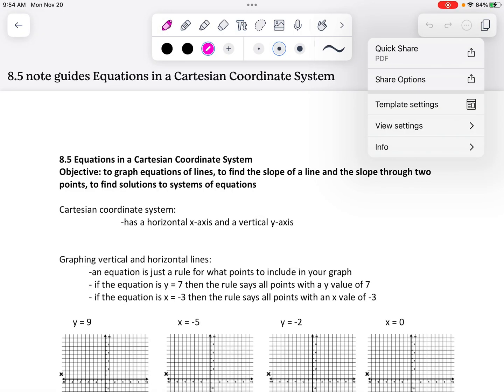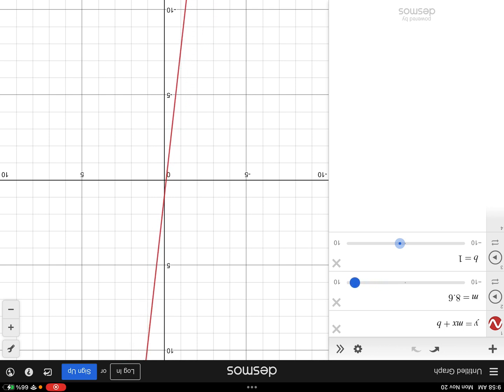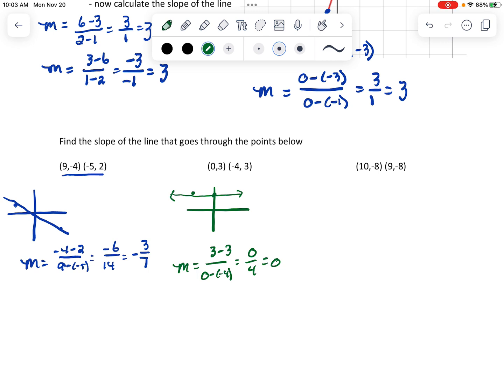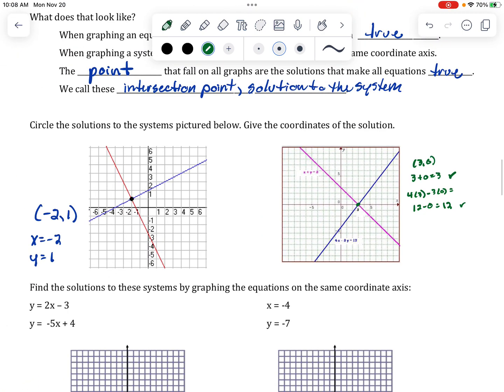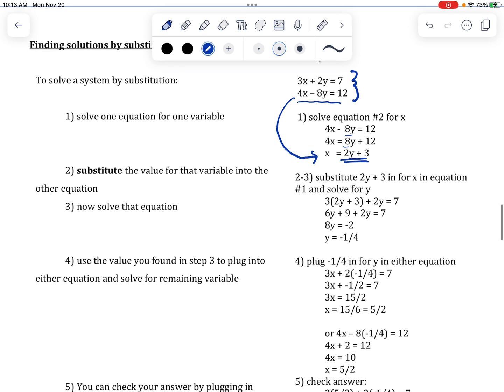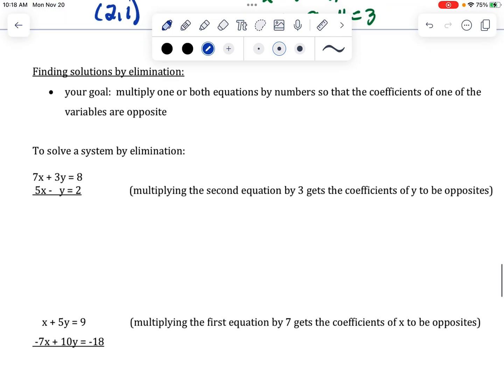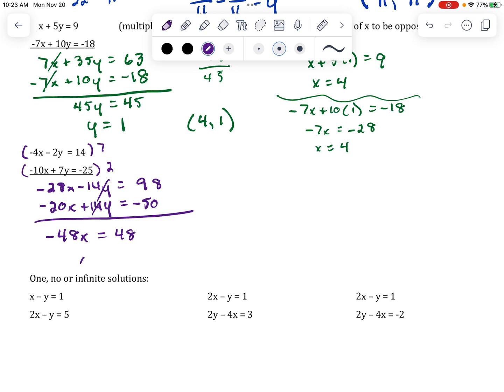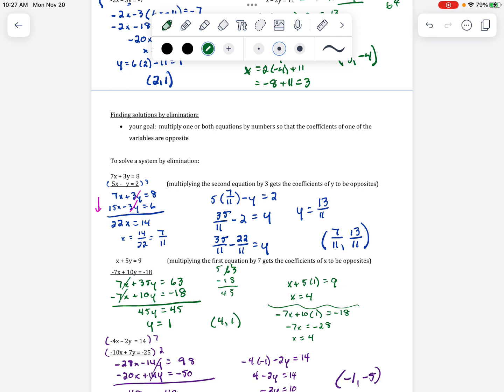Alg for Teachers 8 5 and systems of equaitons video